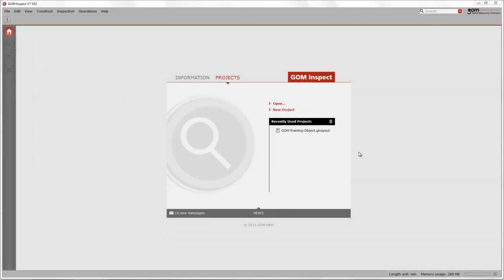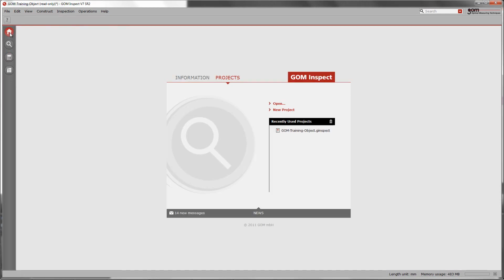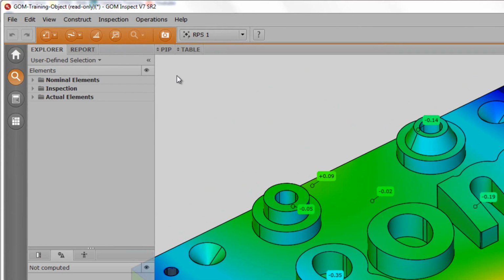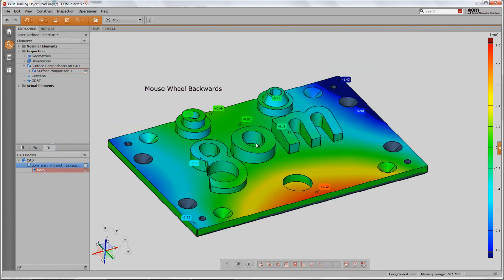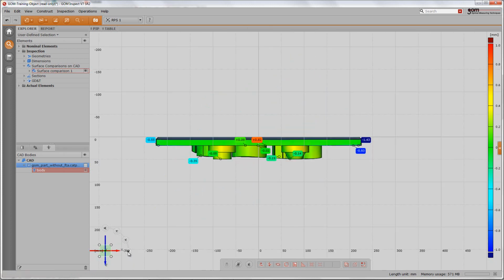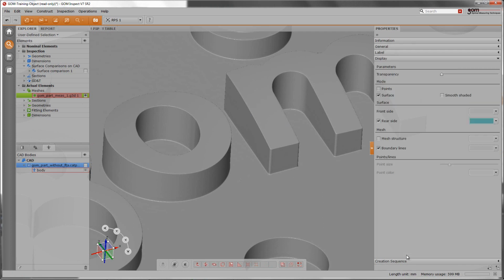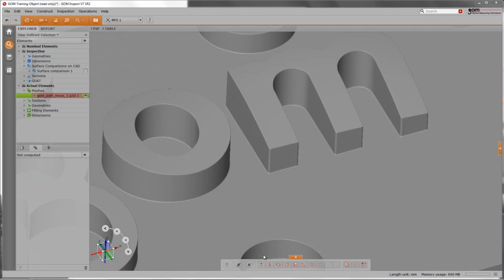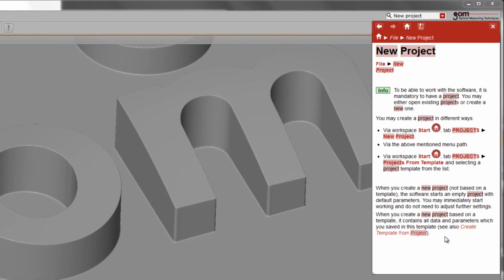GOM Inspect Tutorial 1 Graphical User Interface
Get Started